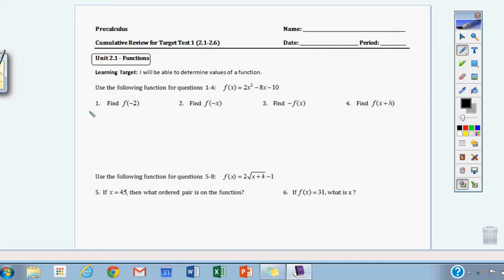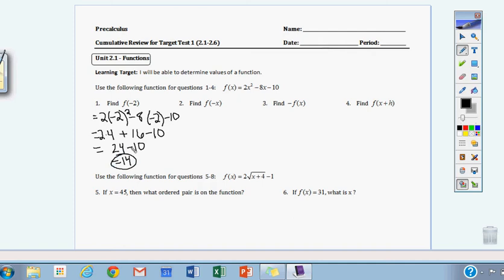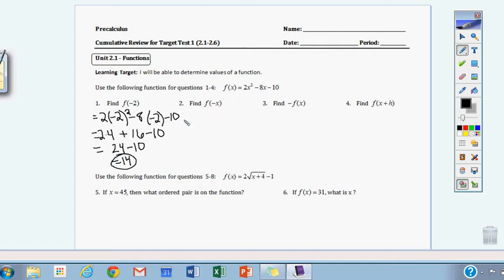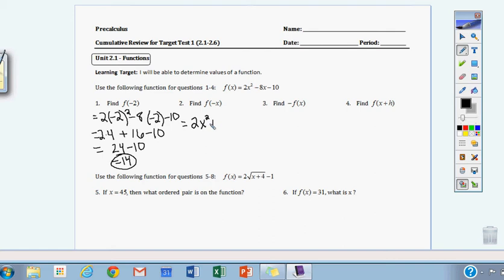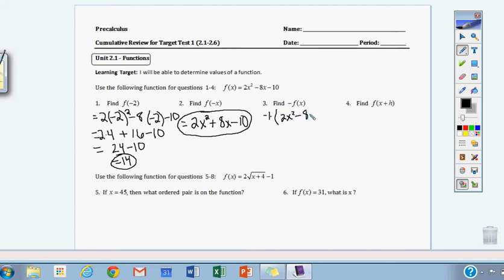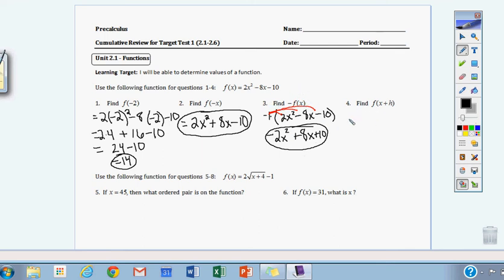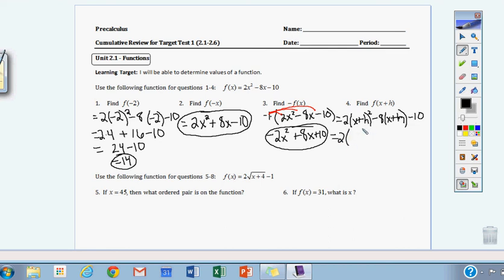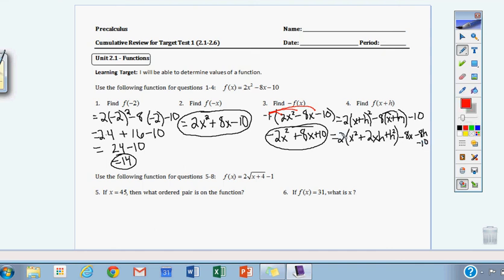Cumulative Review for TT1 Video 1 4